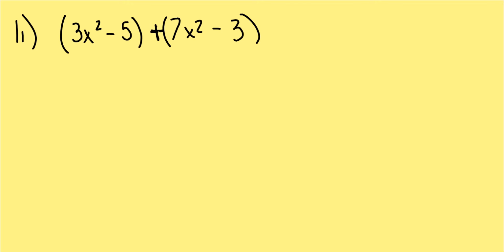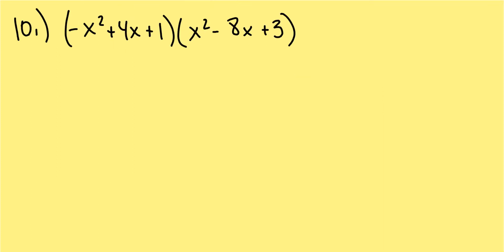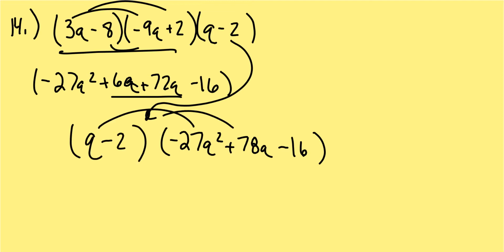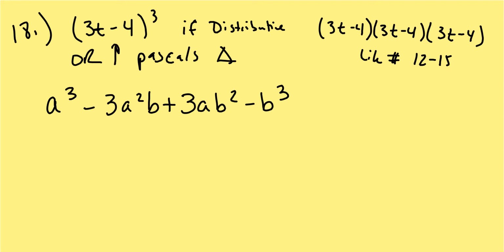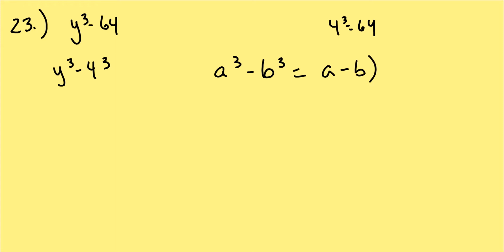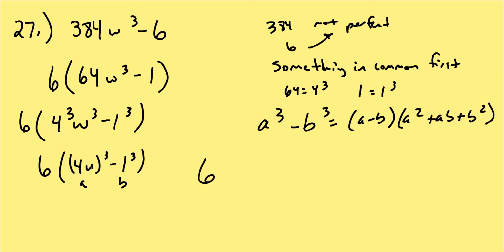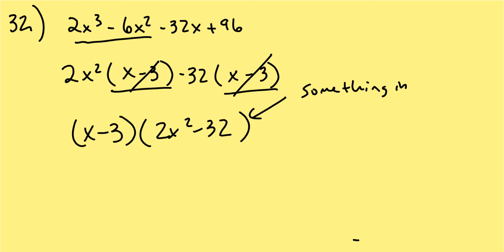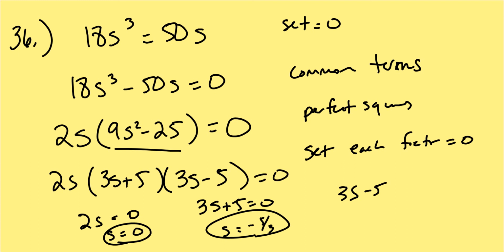2B Review Worksheet 2 3, 2 4